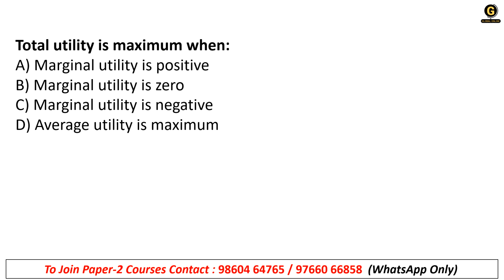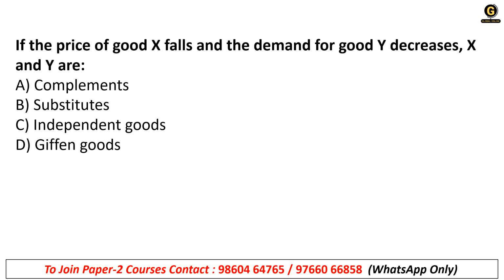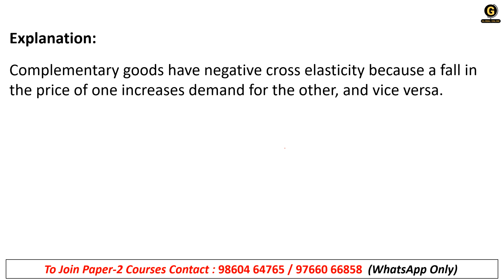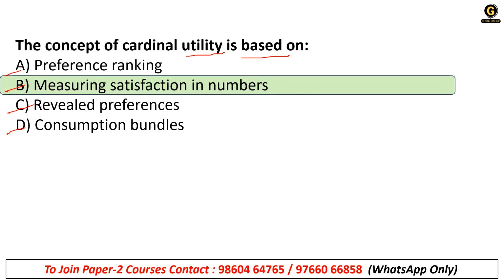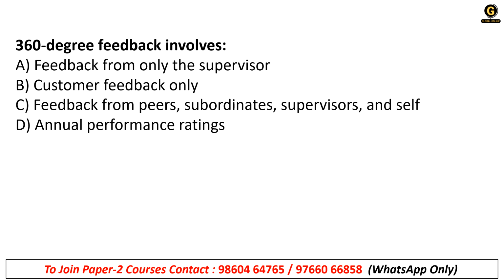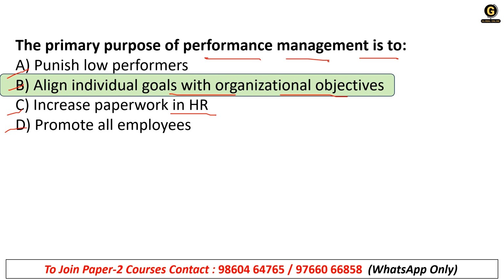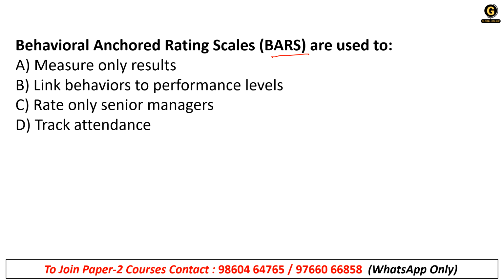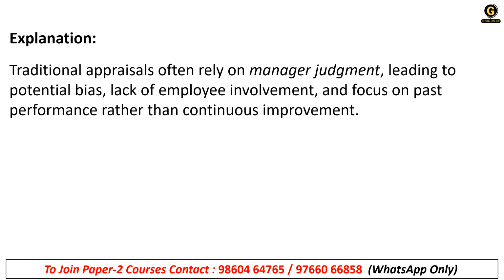20+ Most Expected Questions on Management Paper 2 | UGC NET Paper 2 Management Preparation 2026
Hello Aspirants welcome to the Best UGC NET Paper 2 platform GLOBAL ONLINE. Today we have discussed 20+ MCQs on Management Paper 2.

If you are planning to crack the upcoming NTA UGC NET December 2025 examination from Management Background, We are providing a complete course for Paper 2 Commerce/Management.

In this Course you will get:
 - Mock Tests
 - Marathons

Online Courses available on Global Online app:

           1.UGC NET ECONOMICS
           2.UGC NET COMMERCE
⏩ KSET/NESET/APSET/JKSET
⏩ MHSET Chemistry
⏩ MHSET Economics
⏩ MHSET Commerce
⏩ MHSET Management